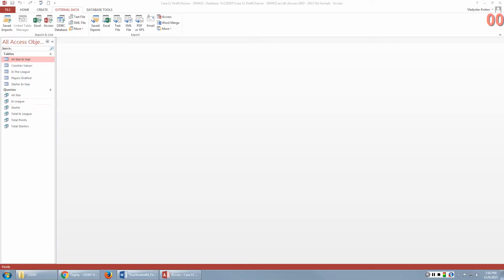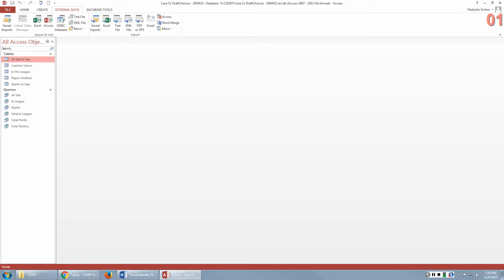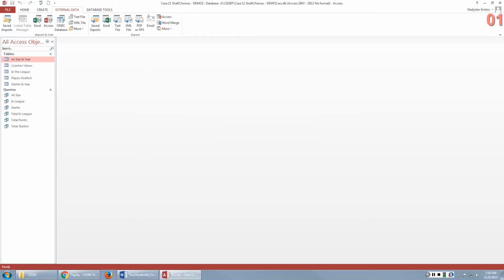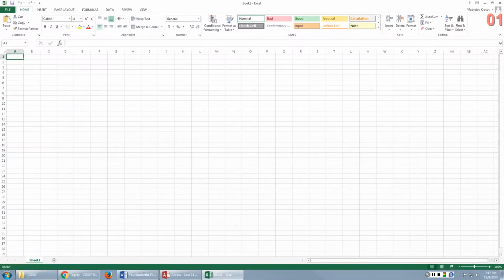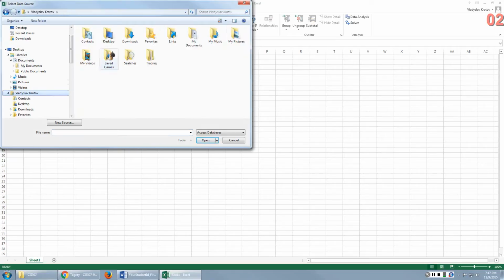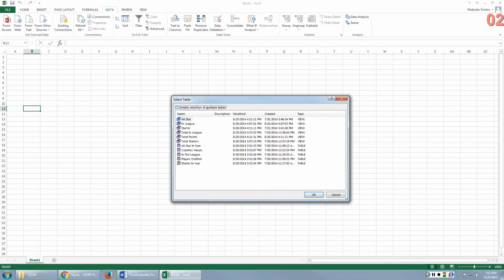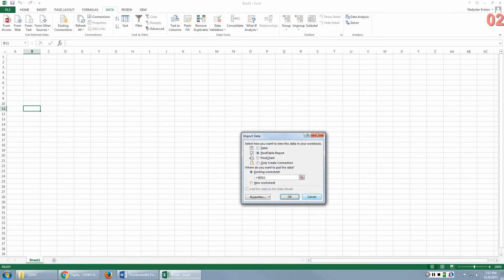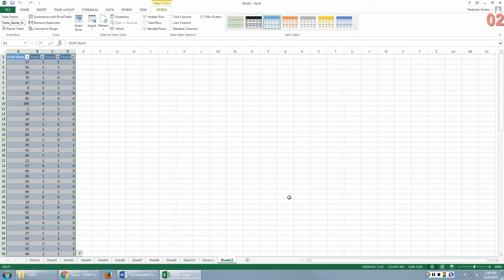Assignment 8 Tutorial - Part 4